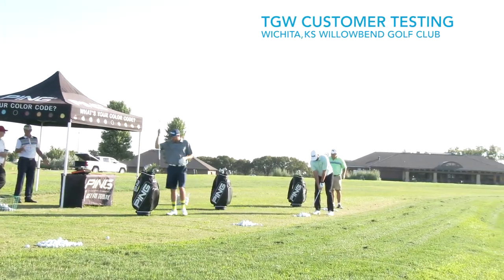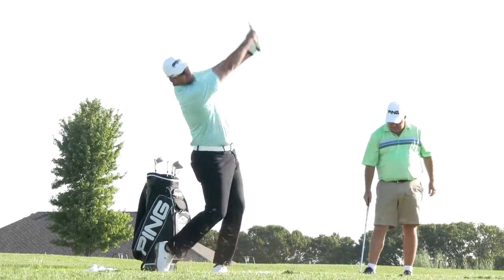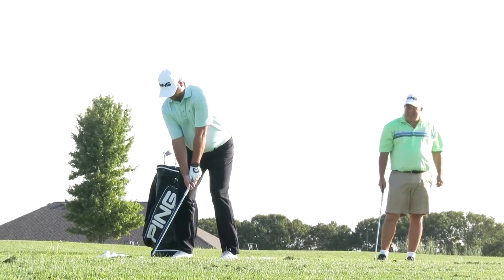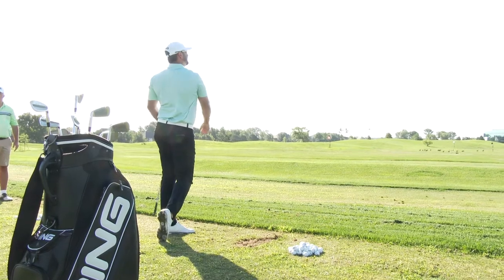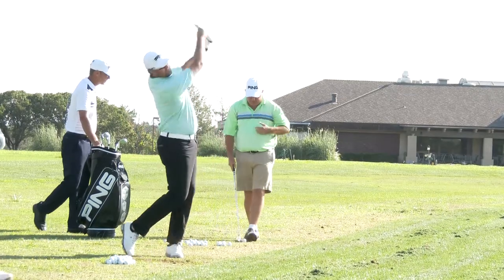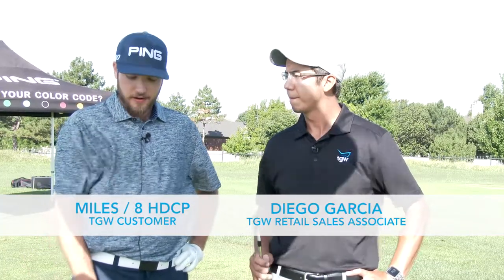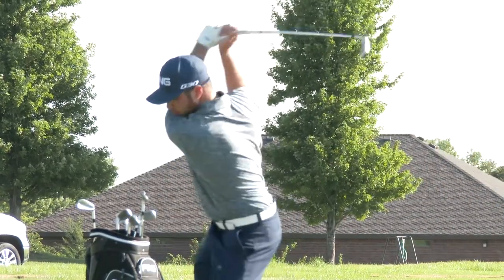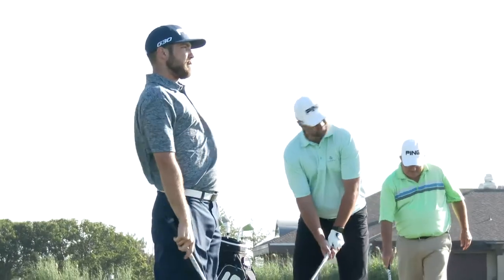TGW Customer Review on the PING iBlade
TGW Customer Review on the PING iBlade Irons

Check out the PING iBlade Irons at TGW.